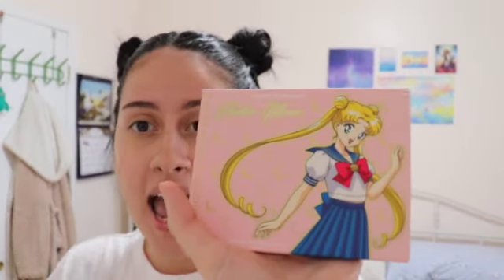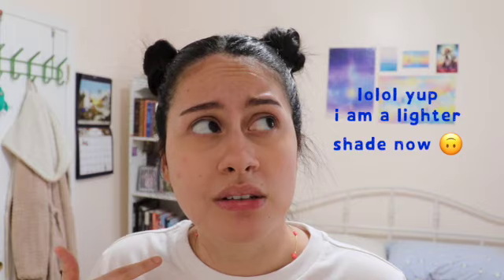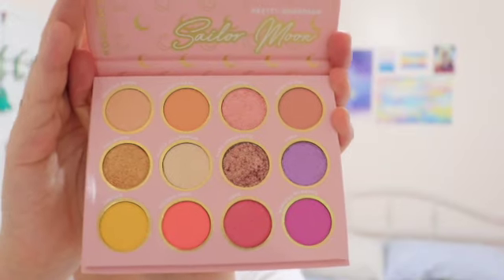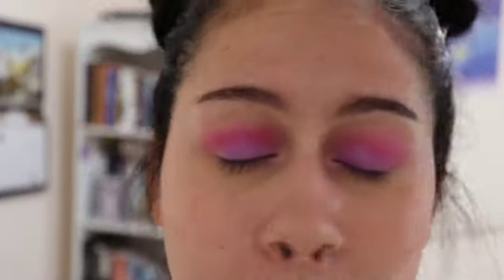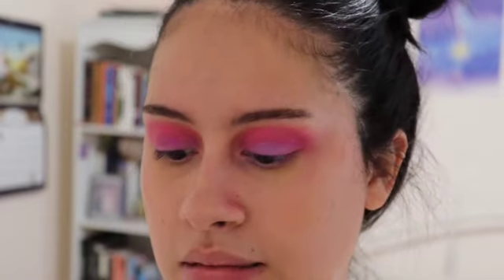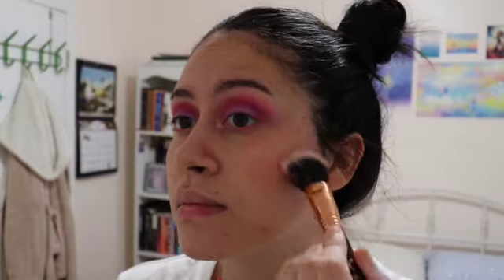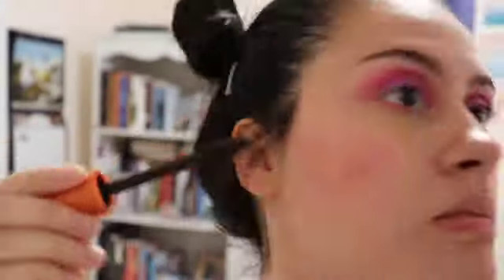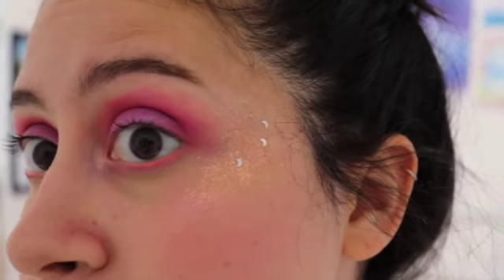SAILOR MOON 🌙 MAKEUP! obsessed 😍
I think I did a darn good job at editing out most of the construction noise 😃😂 oh and I guess I did an ok job at the makeup 😬 actually. this is my favorite makeup i’ve ever done! this palette is my fave! 🥰